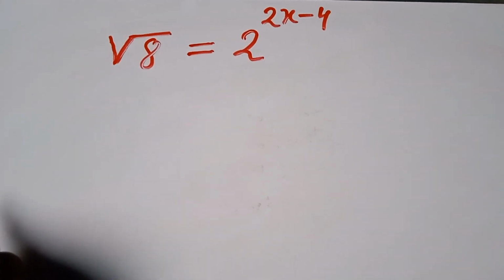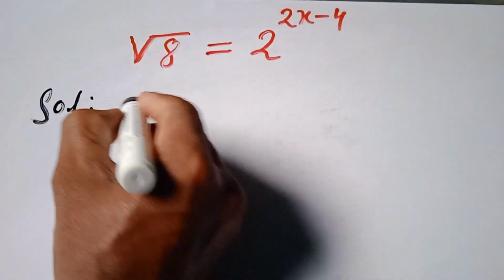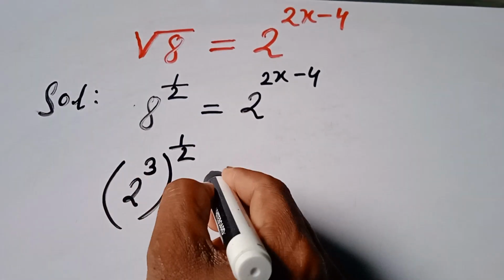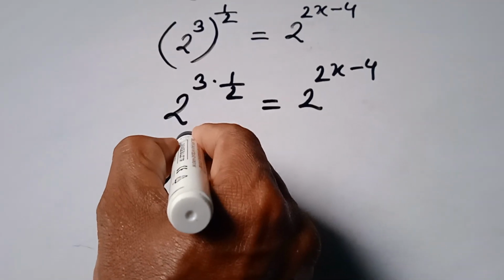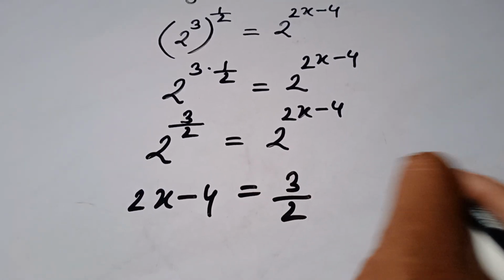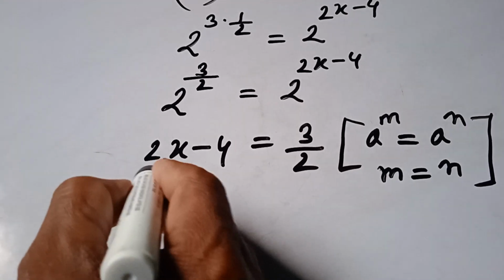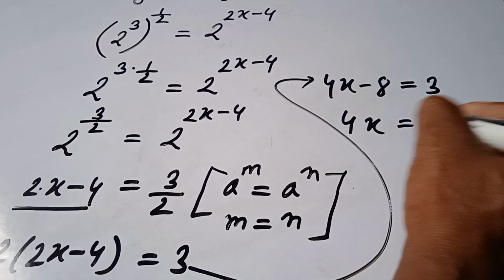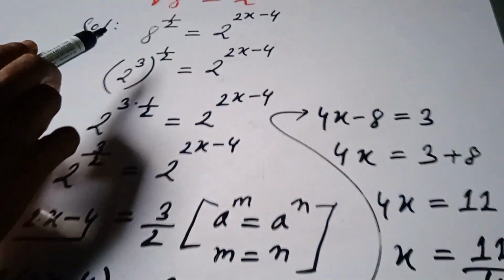Find The" X "value In This Problems//A Nice Exponential Math problem#tutorial#mathematics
A Nice Exponential Calculation//Solve By Exponent Method/Do Not Use Calculator
math#viral math#exponential
simplication zexpo math#polytechnic math
india#forest service exam math education learning bengali math problem
math power based solution#sahag bijganit
suchak anka#quadratics equation problem solution evolution problem solution solve X value in algebraic equations#formula based algebraic simplification